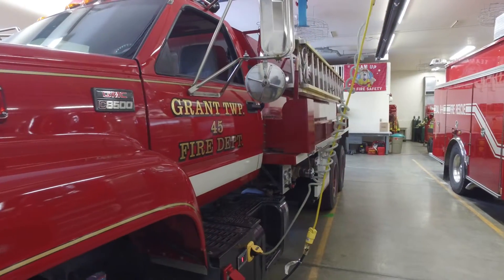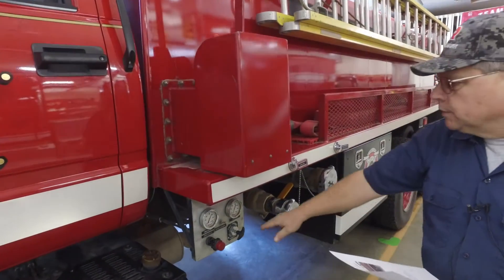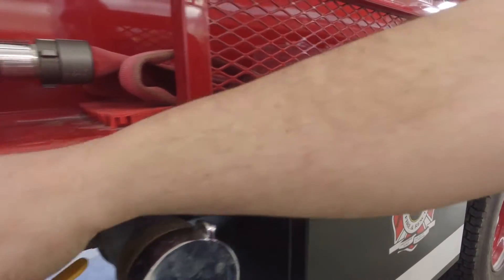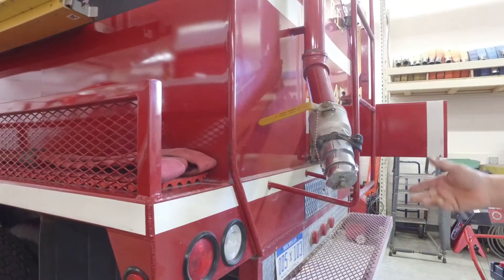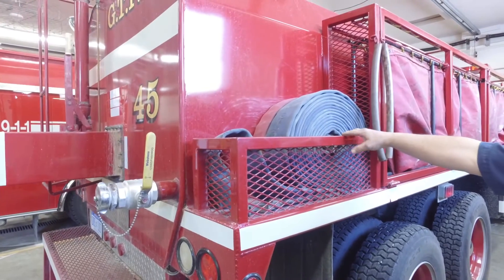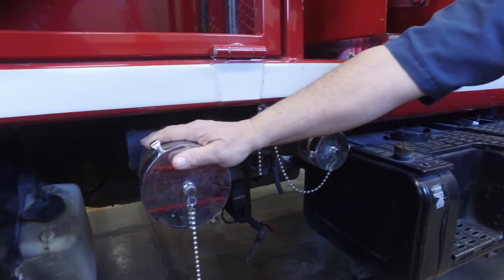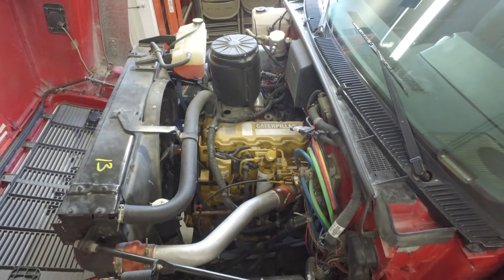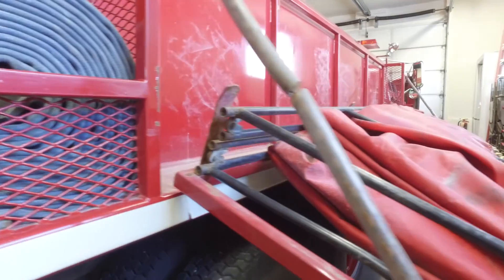SOLD SOLD SOLD Fire Truck For Sale in Michigan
SOLD SOLD SOLD SOLD

Video Works!  This Truck sold in less than a month from posting this video.

2001 GMC 3000 Gallon Tanker

Chassis:
• 2001 GMC C8500 Tandem Axle
• Cat 3126: 7.2L - 275 HP
• Allison 5 Speed Automatic
• 6200 Miles (Approx)
• Auto Eject
o Kussmaul Battery Charger / Conditioner
o Airline plumbed into Truck Air System
• Good Tires All Around
• Full NFPA Lighting Package
• Spot Lights: Two Front and Two Rear
Tank and Equipment:
• 3000 Gal Steel Water Tank
• Hale Model AP50 Pump  500 GPM
• 2 - 4” Suctions 1 Each Side
• 2 - 2 ½“ Gated Discharge  1 Each Side
• 1 ½” Gated Speed Lay Left Side
• 2 ½  Gated Fill Pipe at Rear
• 2 Side Compartments
• 1 Rear Under Tank  Compartment
• 3  10” Quick Dumps  Manually Operated
• 3000 Gal Steel Foldable Portable Tank
• 24’ Fiberglass Extension Ladder
• 12’ Fiberglass Roof Ladder

Grant Township Fire Department